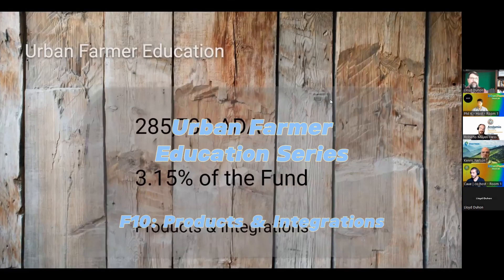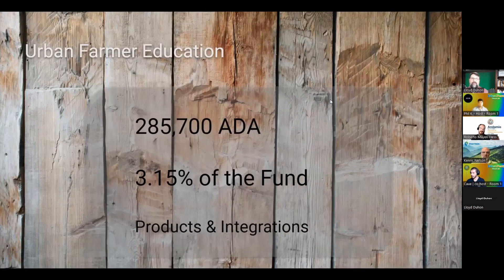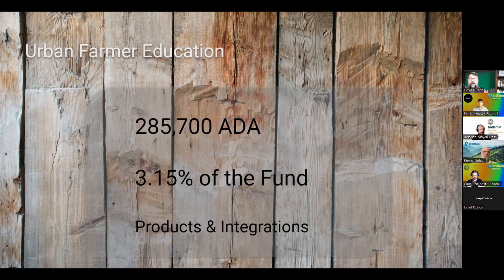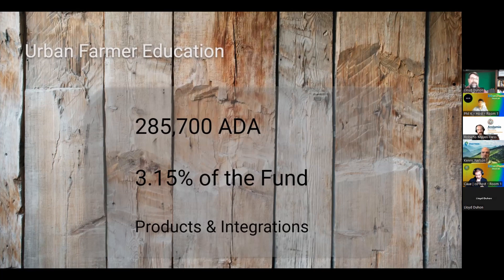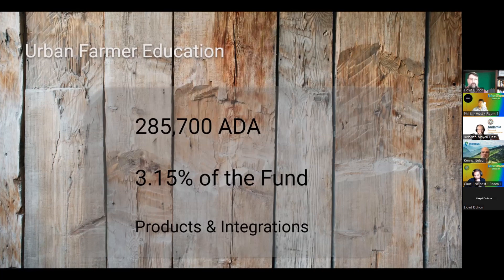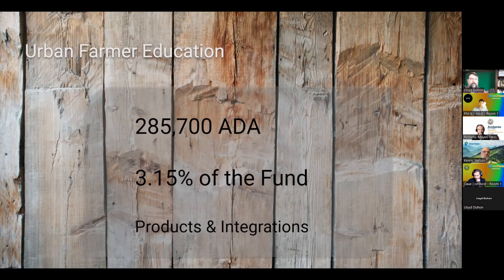Urban Farmer Education Series - SWARM IdeaFest Fund10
Urban Farmer Education Series

+ info: CatalystSwarm.com
Want to support us?
addr1qyn5dwmcevsp6qgm6ea8a63tmktusyt6a4ezspl6j8wlsyf58gh4c3495qjyshkan696vhdjcpx4ewn3gtzf4d832a9s0m3dgd

or delegate to [SWARM] stakepool. 🙏